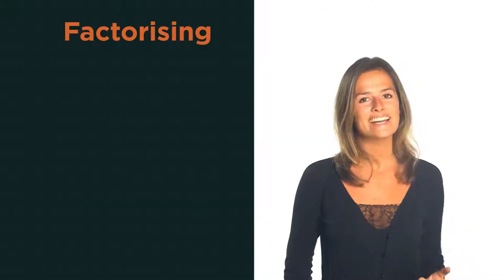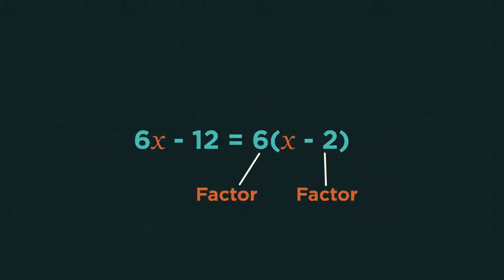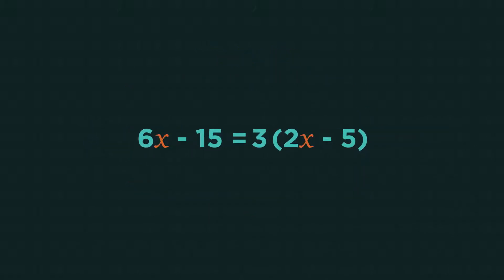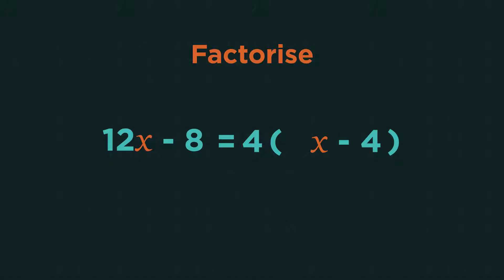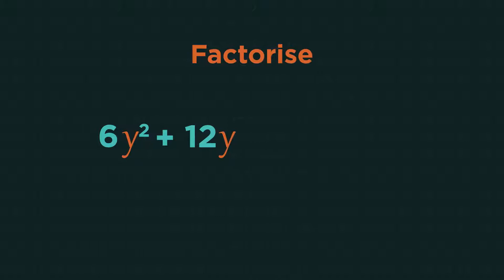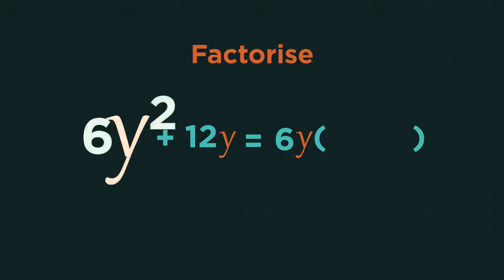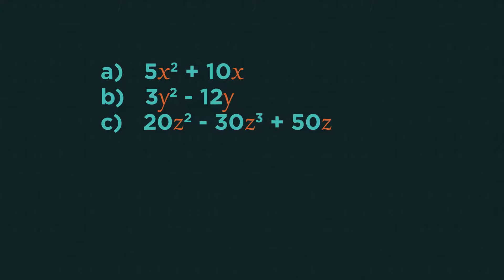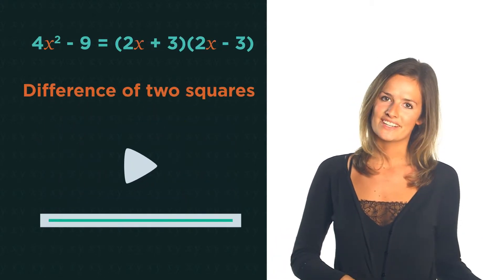Factorising Expressions Single Brackets ¦ Algebra Maths FuseSchool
It is know as factorising in England and factoring in America. They mean to put an expression into brackets. We say it has been factorised. Numbers have factors, the factors of 6 are 1, 2, 3 and 6. Expressions can also have factors like this: 6x - 12 = 3(2x - 4). Factorising is the process of finding the factors. It’s a form of simplifying, and basically just means to put into brackets. Then if we multiplied our factors together 3(2x - 4) , we’d get back to 6x - 12. Factorising is just the opposite of expanding brackets: expanding gets rid of brackets, factorising puts into brackets. To factorise, we look for the highest common factor of every part of the expression. Which was 3 in this example. Let’s look at another example: factorise 12x - 8. What is the highest common factor of 12x and -8? 2 goes into both, but it’s not the HIGHEST. We want the highest common factor, which is 4. So take 4 outside of the bracket - as that’s the highest factor: 4( ). Then what do we need to multiply 4 by to get 12x? 3x, so 3x inside the bracket: 4(3x ). And what do we need to multiply 4 by to get -8? -2, so that also goes inside the bracket: 4(3x - 2). This is the factorised expression. It is really important to check our answer - so we expand to double check ourselves. Another example: 6y^2 + 12y = 6y(y + 2). Always expand the brackets to check your answer. In this video we have just looked at factorising into one bracket, but you can factorise into 2, 3 and many more brackets.